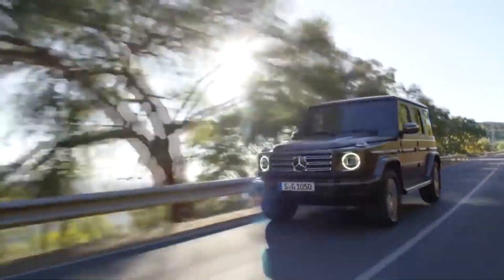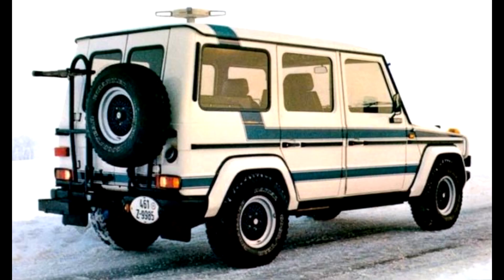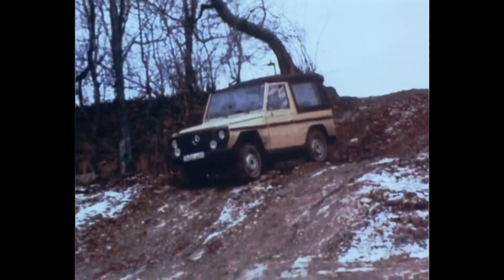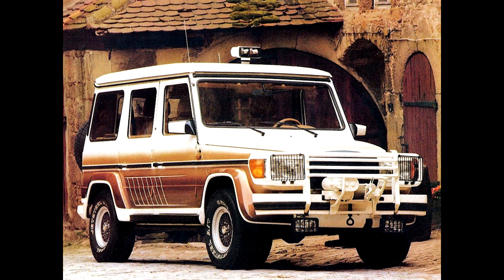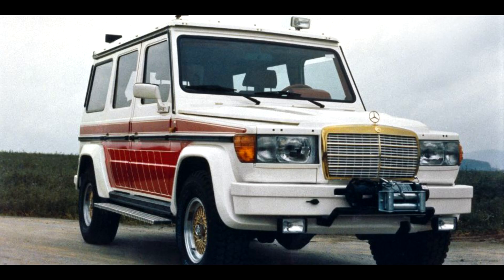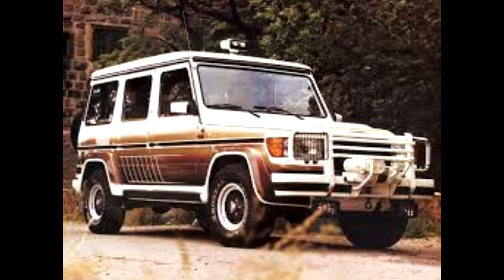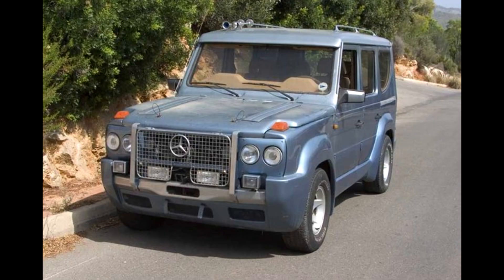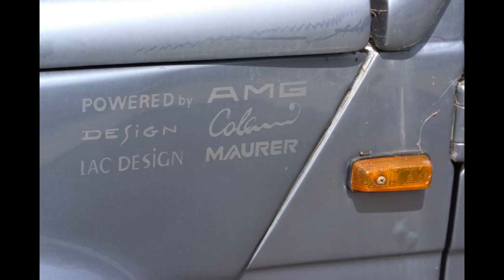The Original G-wagon AMG | Mercedes AMG GE 5.6 & Colani